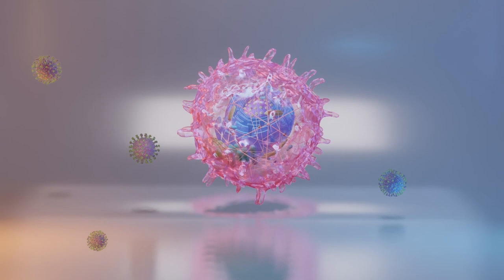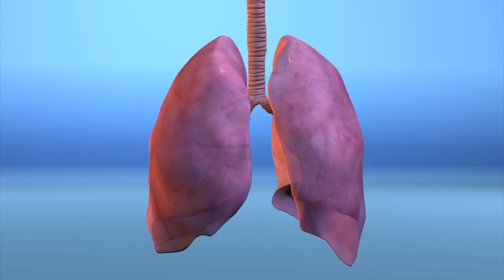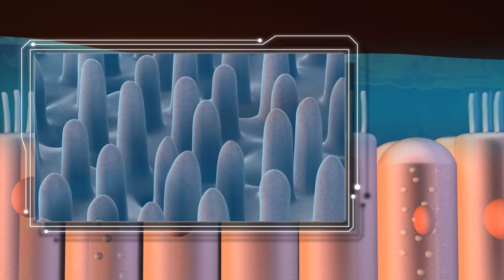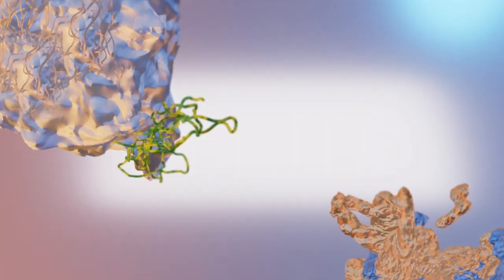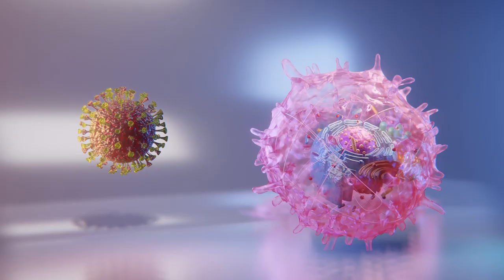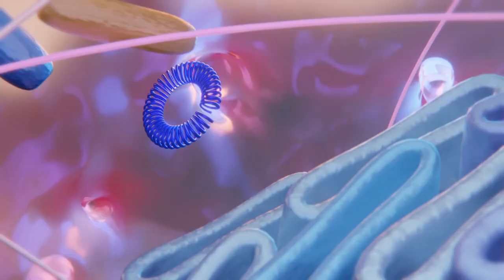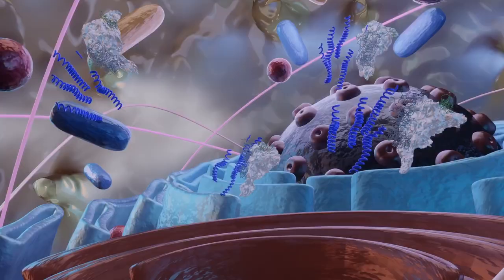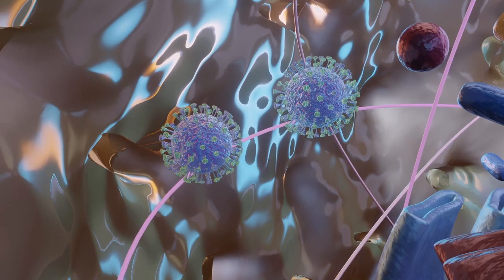Explainer: How the coronavirus (SARS-CoV-2) infects human cells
Researchers from China have used cryo-electron microscopy to show how the virus responsible for COVID-19 infects humans via a subtype of ACE2 receptor that has never been discovered before.

RUNDOWN SHOWS:
1. SARS-CoV-2 can bind with cellular receptors in the lungs and other organs.
2. Goblet and ciliated lung cells are specifically targeted
3. Viral spike protein's receptor binding domains
4. COVID-19 attacks a previously unknown type of ACE-2 receptor
5. The virus' upward facing RBD crucial for infecting humans
6. Virus take over  endoplasmic reticulum to replicate RNA, proteins
7. Hijacked Golbi body assembles new viruses
8. Stress from viral infection leads to cellular death

VOICEOVER (in English):
"Researchers from China have used cryo-electron microscopy to show how SARS-CoV-2 infects humans. The study published in Science says the virus targets a type of receptor found on human cells in the lungs, heart, kidneys and intestines."

"Citing Kingston University microbiologist Mark Fielder, Sky News reports that the virus seems to attack two types of lung cells: goblet cells that coat the respiratory tract with mucus, and ciliated cells that usually filter out pathogens."

"A previous study published in Science found the virus' spike protein has two receptor binding domains, or RBDs, facing downward and another facing upward. These allow the virus to bind with and invade human cells."

"According to the new study, the virus targets a human ACE2 receptor that has bonded with an amino acid transporter. This subtype of ACE2 structure has never been discovered before."

"The virus uses the spike protein's 'up' RBD to penetrate the cell. The virus then dissolves its own protein shell and releases its RNA payload inside the cell, according to the British Society for Immunology."

"A study in Frontiers in Microbiology says a coronavirus hijacks the cell's structure to reproduce. The viral RNA takes over the host cell's endoplasmic reticulum to replicate itself and to manufacture the protein parts to make new viruses."

"According to the Society for Immunology, the hijacked cell's Golgi bodies then package viral RNA and proteins in a viral protein shell. This leads to the creation of new viruses that leave the infected cell via the membrane."

"The study in Frontiers in Microbiology says coronavirus takeover imposes stress on the host cell. Cell death, or apoptosis, is the result when the infection overwhelms the host cell's ability to maintain homeostasis."

SOURCES:Science, Sky News, Drugtargetreview.com, British Society for Immunology, Frontiers in Microbiology, the Russian Journal of Inorganic Chemistry